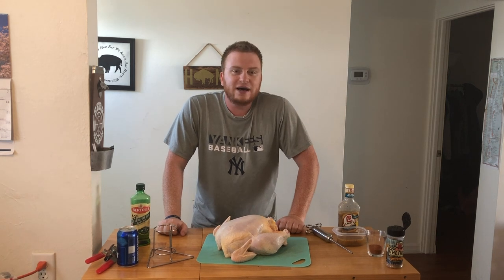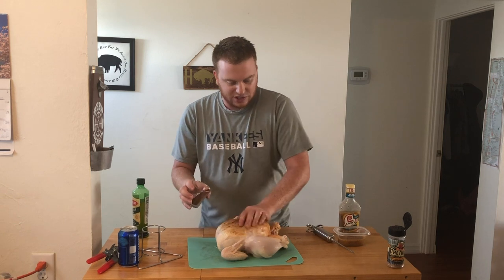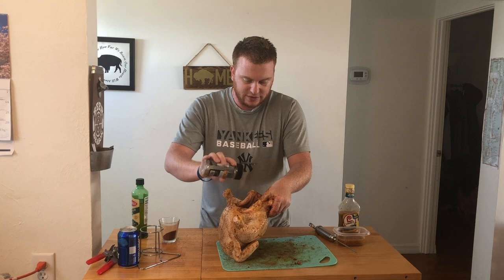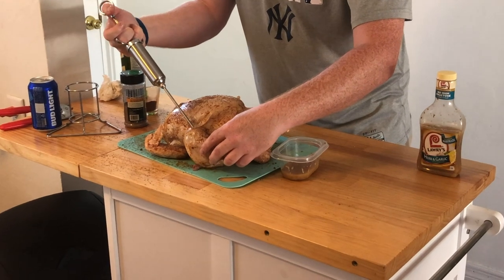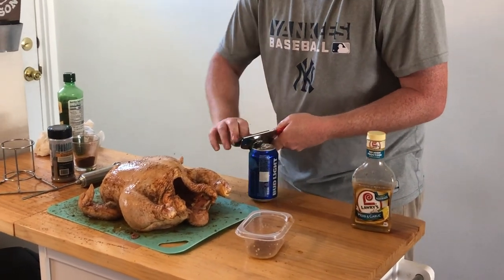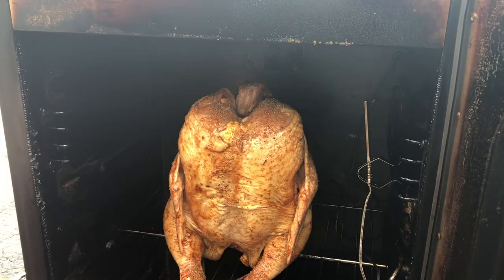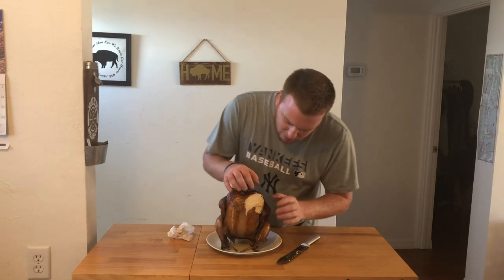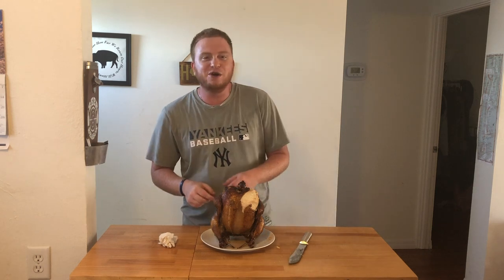Smoked BEER CAN CHICKEN on the Masterbuilt | How to Smoke Beer Can Chicken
Get your smokers fired up! We're throwin' in a Beer Can Chicken! Everyone's gotta smoke one at some point, it's a must! I cook at least one of these a week, they're just that good. Juicy, perfect skin- delicious! Also, it's a good idea to use gloves when handling raw chicken. Hopefully I don't get salmonella.

-Masterbuilt 130|P Electric Smoker
-Cluckin' Awesome Poultry Rub
-Meat Injector Kit: h
-Rada Butcher Knife
-Masterbuilt Side Smoker Attachment
-Inkbird IBT-4XS Thermometer
-Western BBQ Wood Chips
-I used regular cooking spray, but try Duck Fat Spray

INSTRUCTIONS:
-Lightly cover your chicken in olive oil

-Cover in your choice of rub- i have some cluckin' awesome poultry rub- its perfect for this beer can chicken
-Inject your chicken with what you so please- i have a store bought herb and garlic marinade- fill up them breasts and thighs
-Grab a brewski and take off the top- take a swig- you only need about half of the can- fill her up with some of your rubs
-Plop your chicken on your roaster

-Get your smoker up to temp- 275f
-Add your choice of woods- im doing a mix of pecan and cherry
-Spray with cooking spray every 30/45 minutes to help crisp the skin
-Take your chicken to an internal temp of 165f in the breast- this will take around 3hrs
-Pull and rest for 10 minutes
-EAT!!!